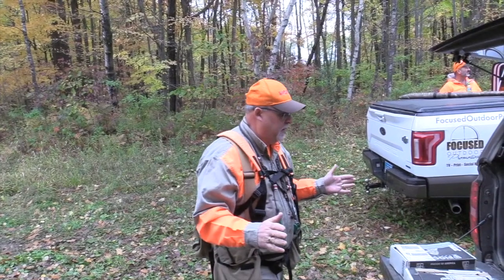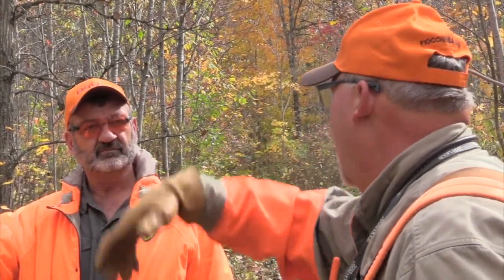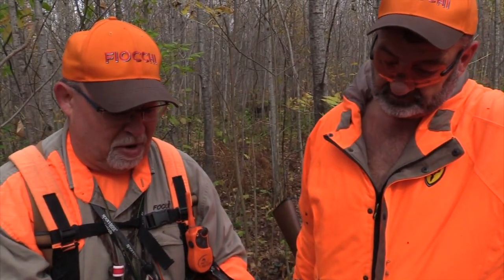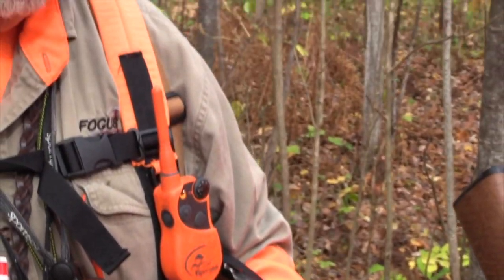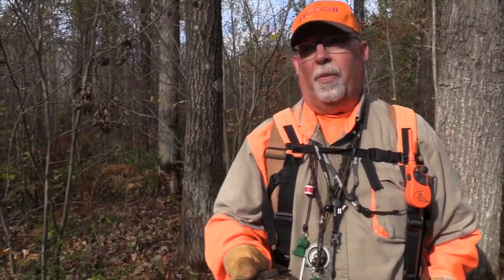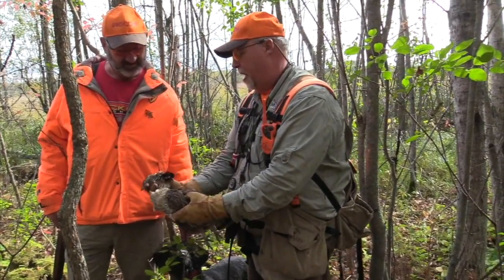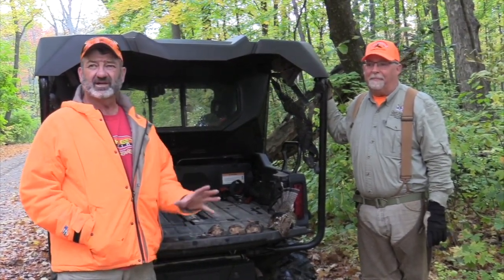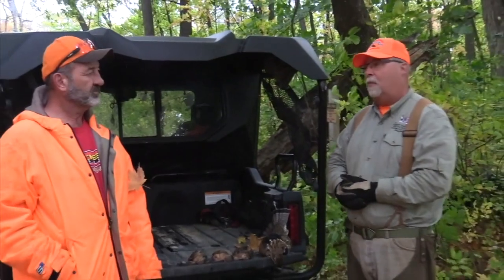S20 E26 Grouse Hunting